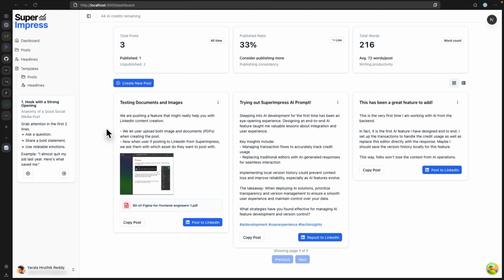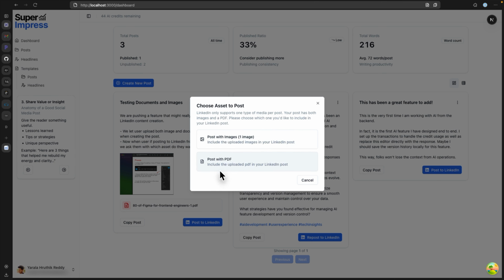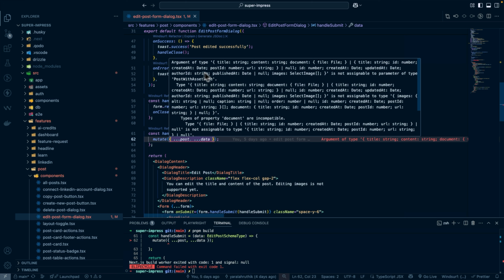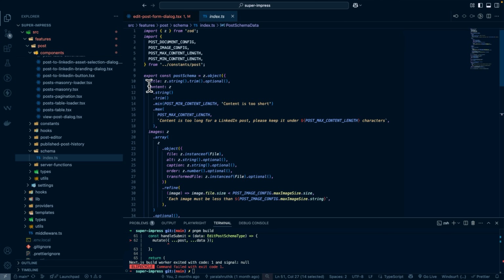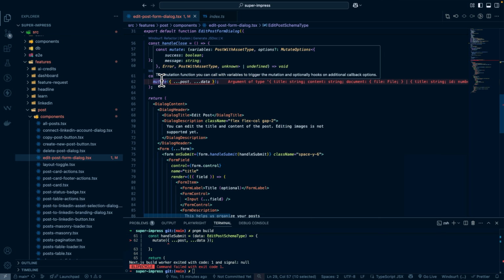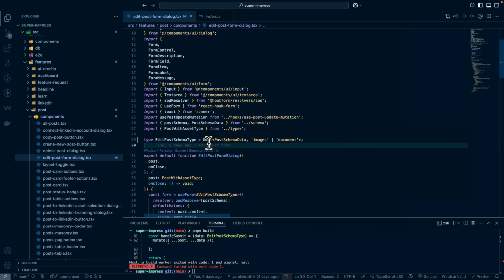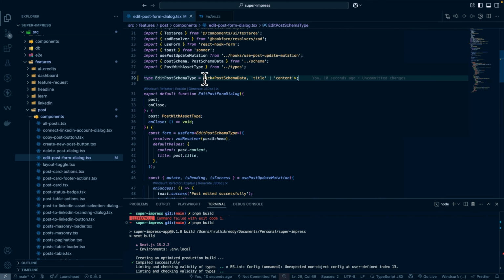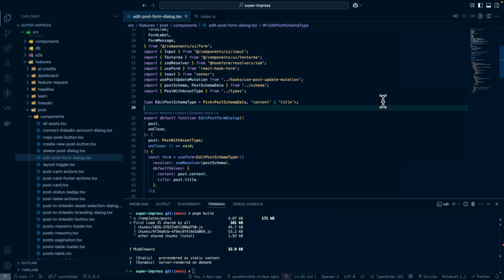Omit and Pick Utilities | Learn TypeScript from Production Codebase | Frontend Hire